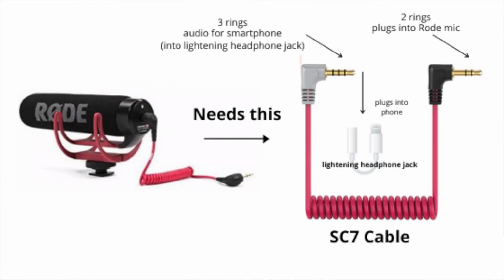Smartphone Video Shooting Tips (for using Video in your Content Marketing Plan for 2021)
Here are some smartphone video shooting tips to help with your content marketing plan for 2021. Shooting videos on your iPhone or Android smartphone is great for small businesses and now making videos is easy. These videos can be used across all of your social media platforms and is ideal for making YouTube videos too. Learn how to film like a pro with your smartphone and rocket your business. Go for it Girl, you can do it!

🌟 Grab my FREE Video Confidence 7 Day Booster Journal below ⬇️ to help you get past any confidence blocks as well as giving tips & hacks to be more confident on video plus your clarity steps. It's 38 pages of goodness ...